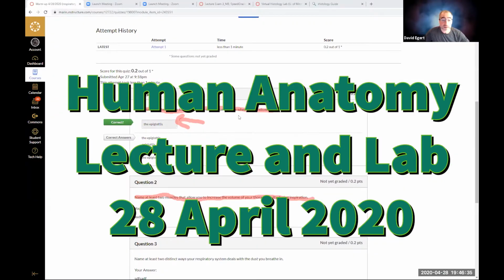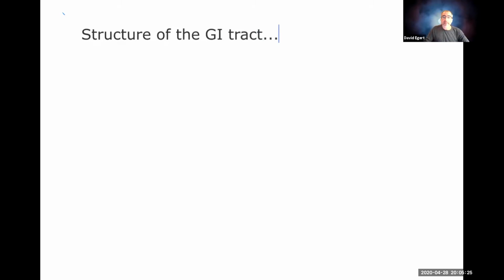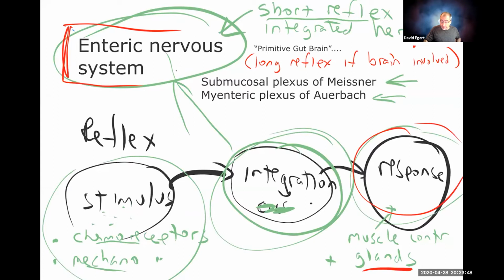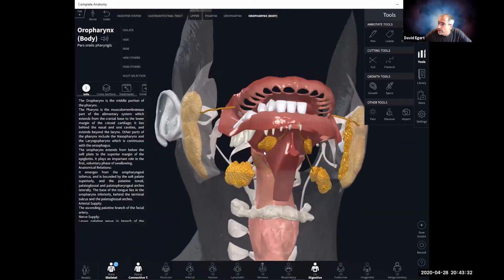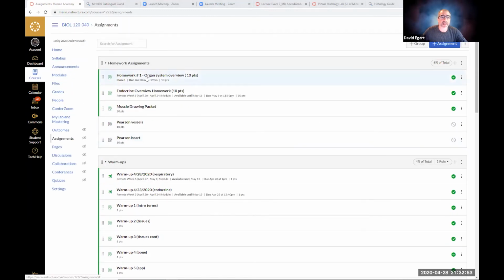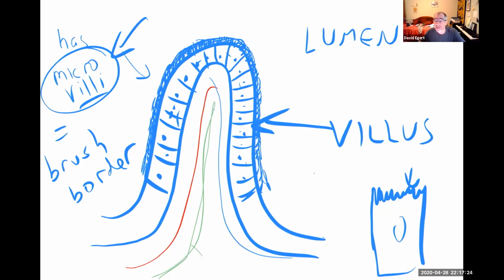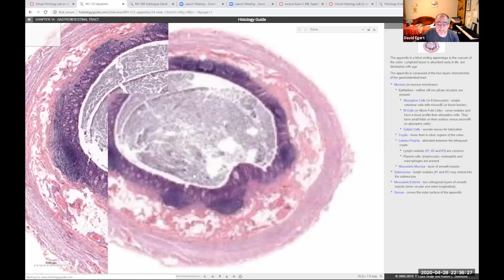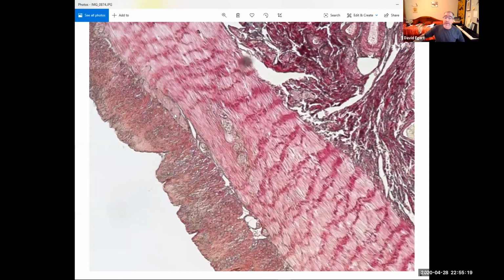10 Human Anatomy Lecture & Lab - 28 April 2020 (Digestive System Pt. 1)